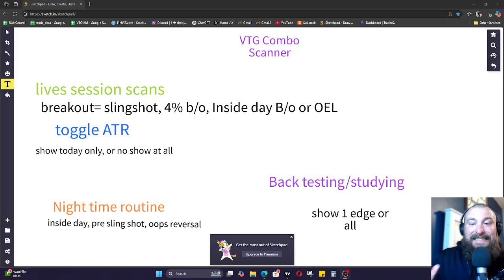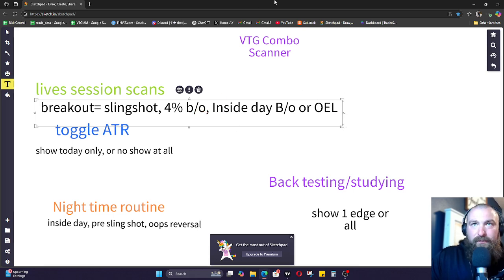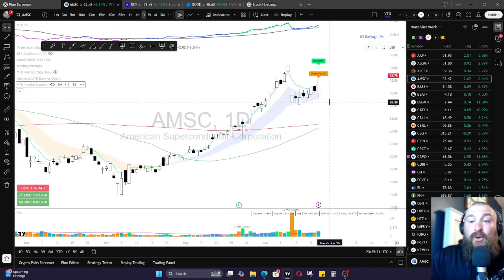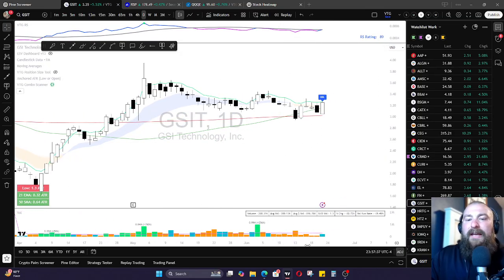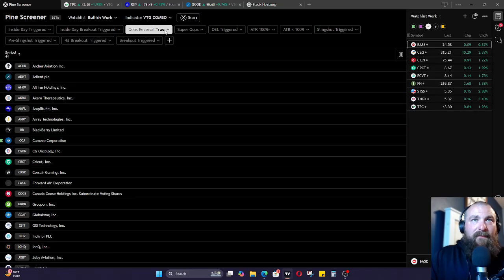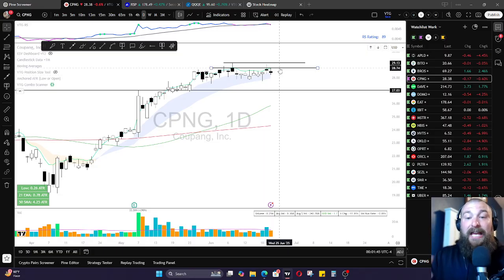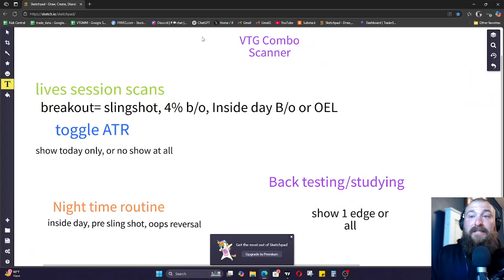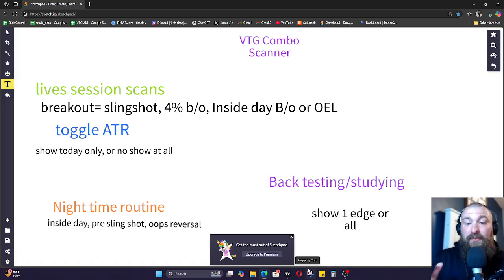ALL IN ONE STOCK SCANNER and INDICATOR - Breakouts, back testing and watchlist builder (TradingView)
Here’s a walkthrough of the most powerful TradingView Indicator and Screener yet.

You can use it to spot multiple breakout setups like the Slingshot, Inside Day Breakout, or the 4% Breakout — all in one place. You can also use it as a watchlist screener to filter for A+ momentum setups that fit your style.

And maybe the most underrated feature? You can use it as a backtesting tool to sharpen your edge and build real confidence in your process.

If you want access to this tool, join the Voyage Trading Group here: